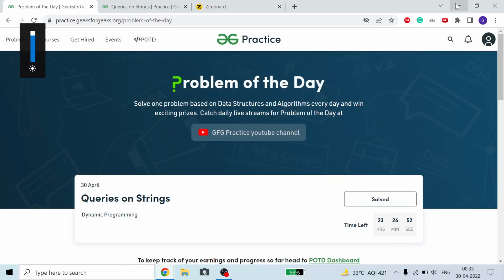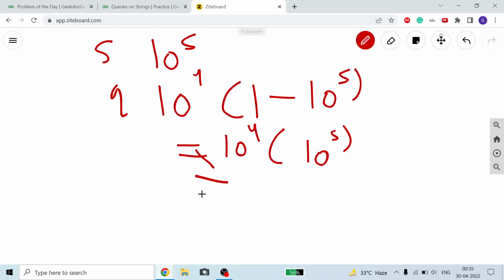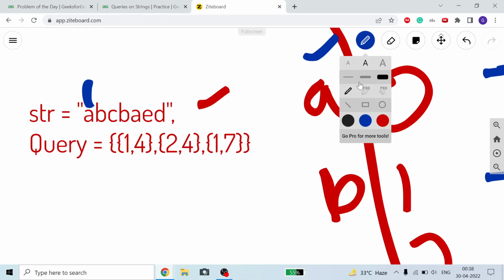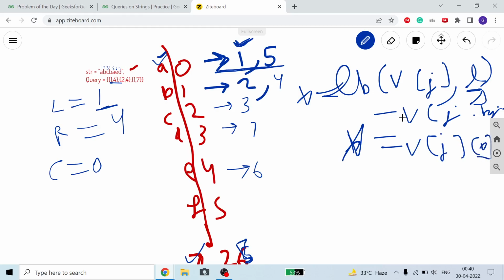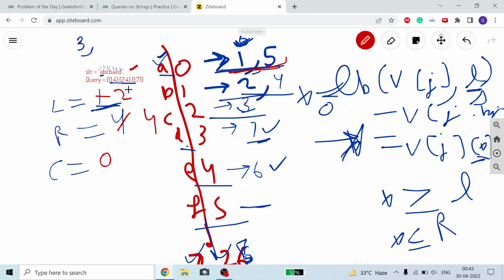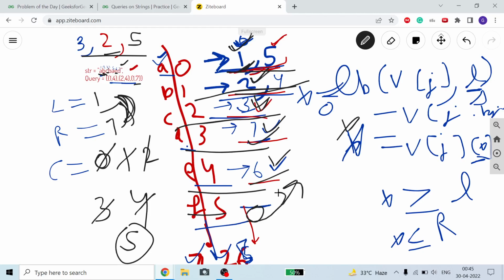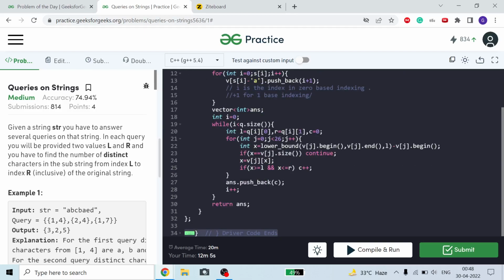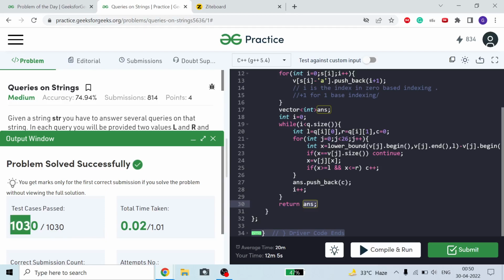Queries on Strings | Explained with Examples | C++ | GFG PotD 30-04-2022